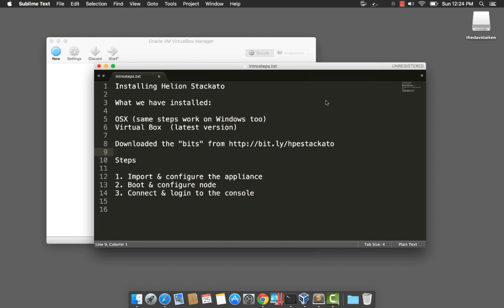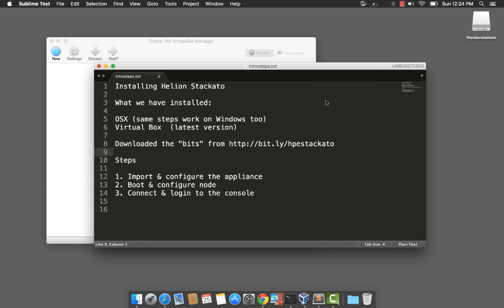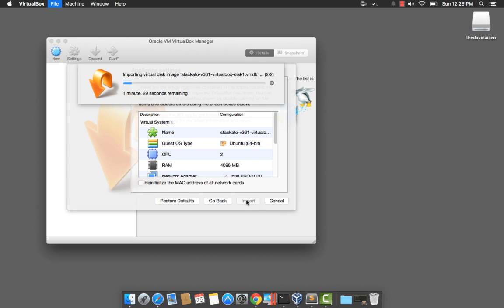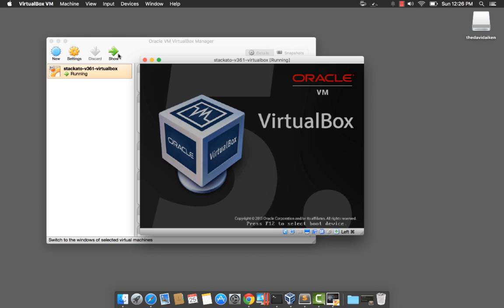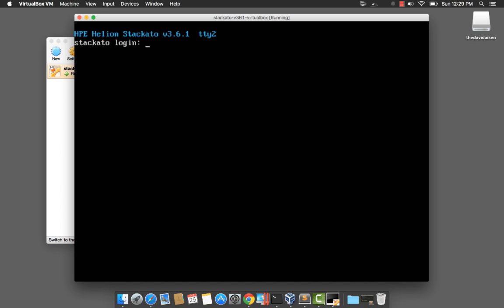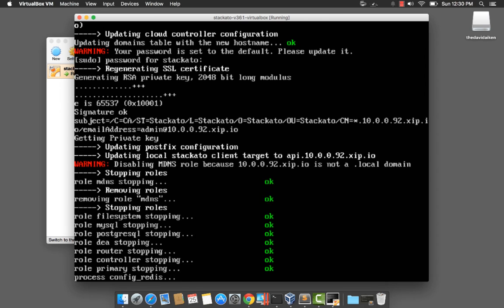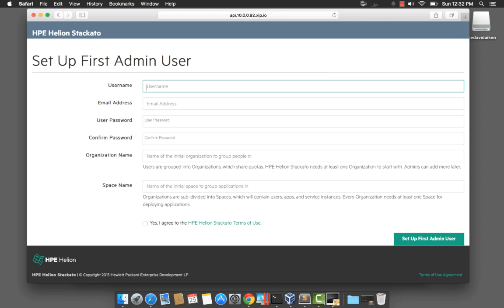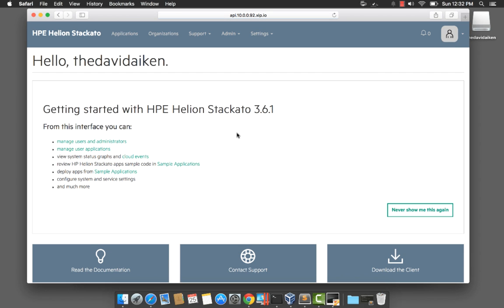Installing HPE Helion Stackato on Virtualbox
This video will show you how to install HPE Helion Stackato into Virtualbox.